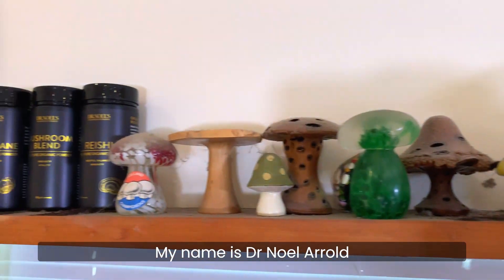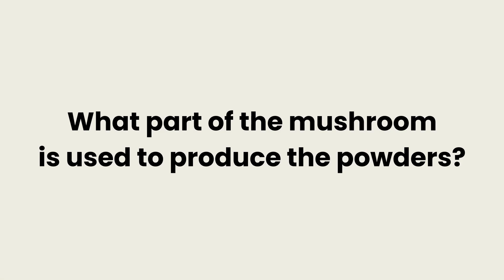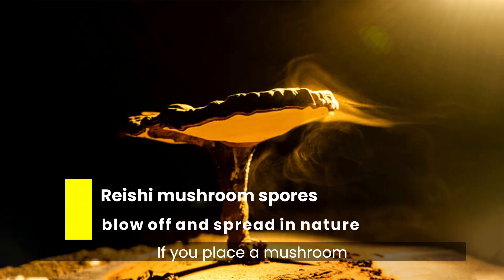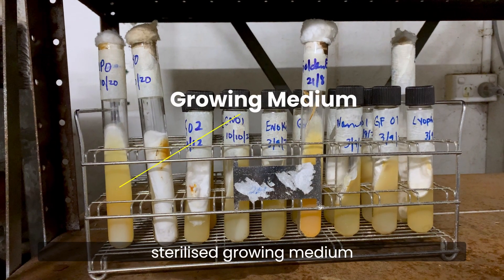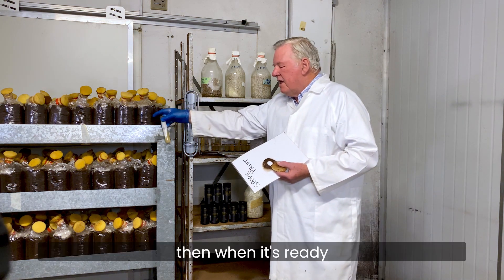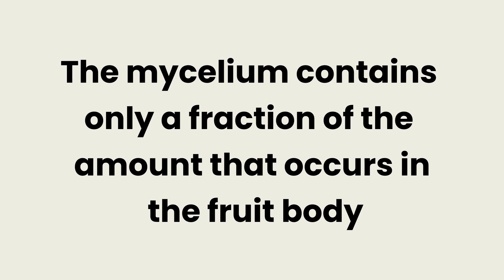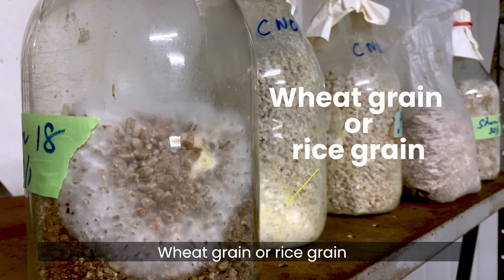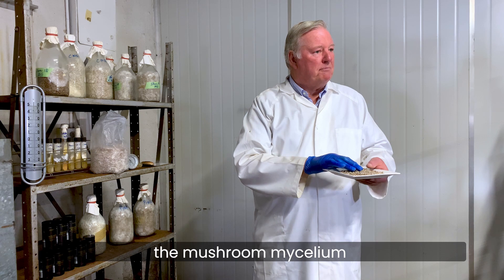The truth of the mushroom fruiting body and mycelium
What are your mushroom powders made from? The fruiting body or mycelium?

Medicinal mushrooms fruiting bodies have much higher bioactive ingredients (beta-glucans) than pure mycelium.

Even worse, most of the mycelium powders that people can buy on the market are made from grain-based raw material, which means they contain more than 90% of grain powder.

Join our club to get exclusive deals and the latest medicinal mushroom information